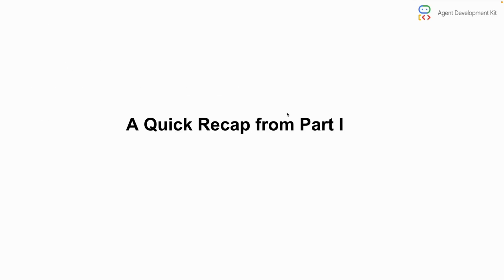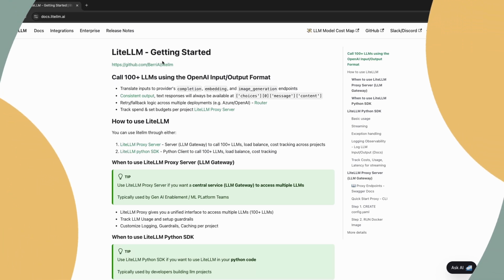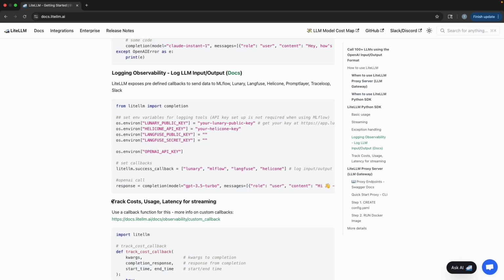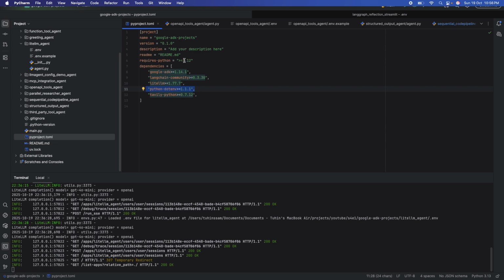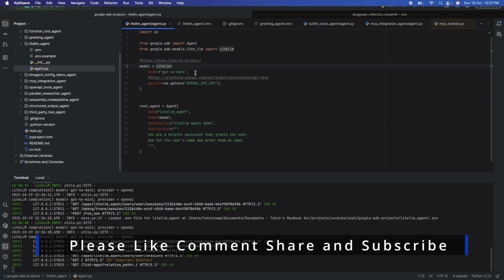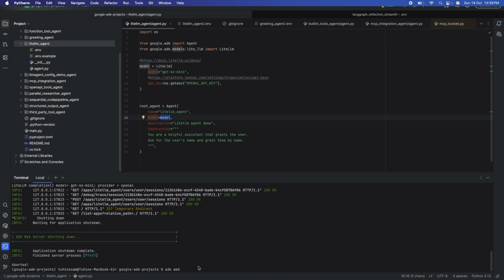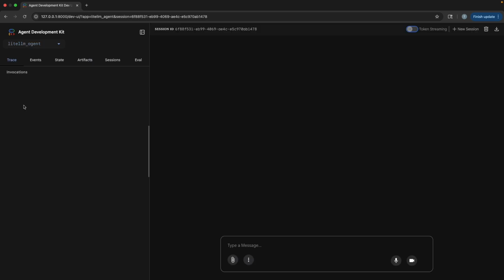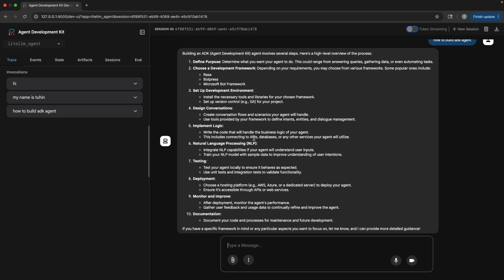ADK Tutorial: How to Use ANY LLM Model Beyond Gemini in ADK | Part 2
Unlock the full power of LiteLLM in this deep dive! In this episode, I’ll show you how to use multiple LLMs beyond just Google Gemini in Google ADK  — using a single unified LiteLLM interface.

✅ Why limit yourself to one AI model?
✅ How to configure LiteLLM to call any provider
✅ Real examples you can copy and run instantly
✅ Perfect for AI agents, LangGraph, RAG & automation

If you're serious about building flexible and future-proof AI apps, this episode is a must-watch.